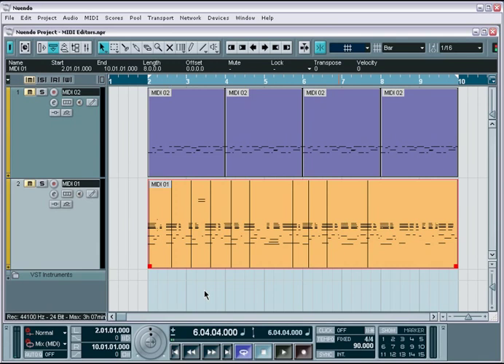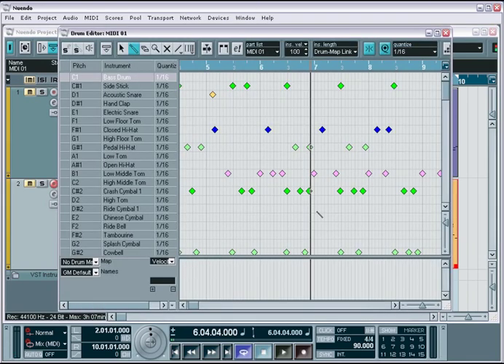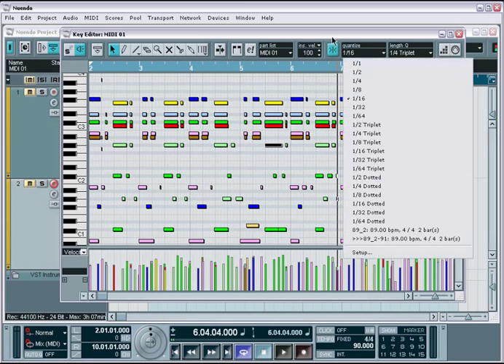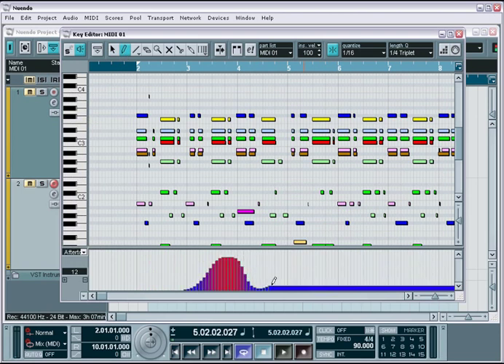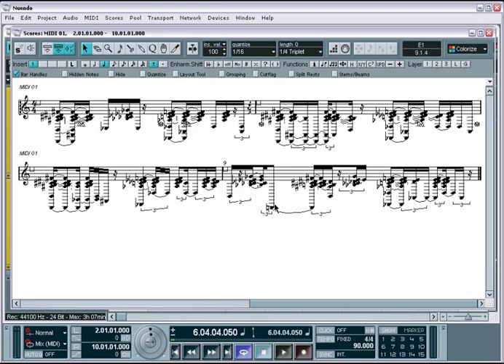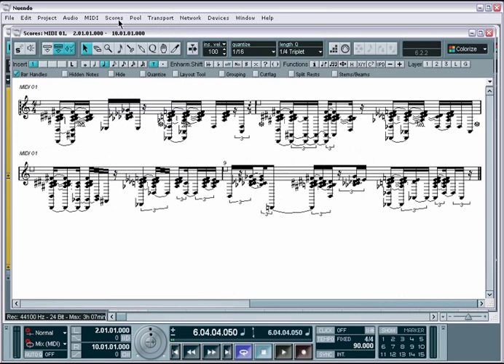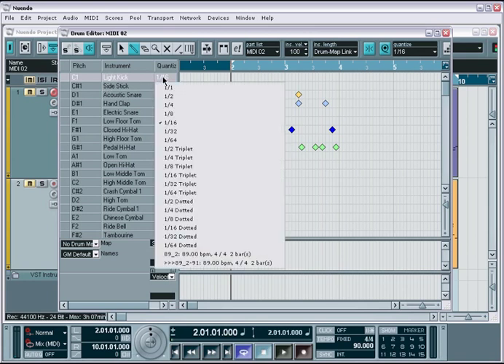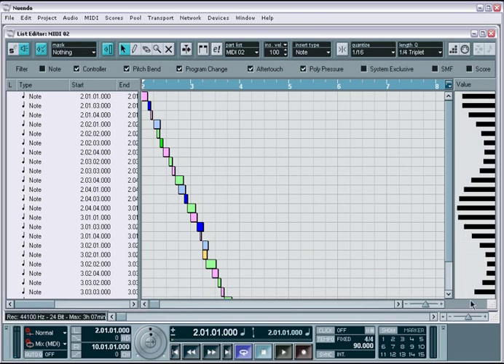Nuendo MIDI Editors Tutorial Part 24